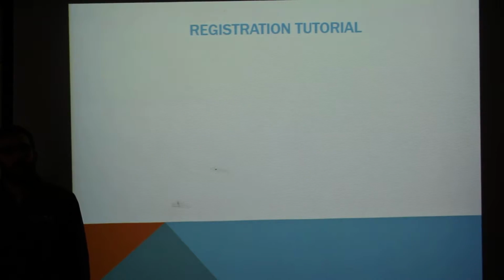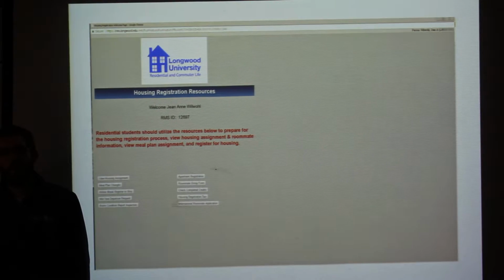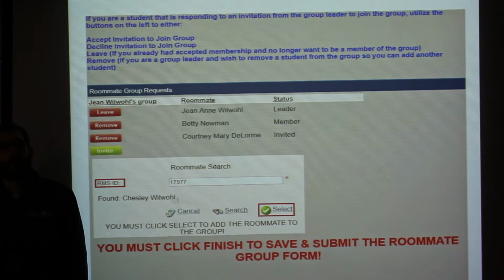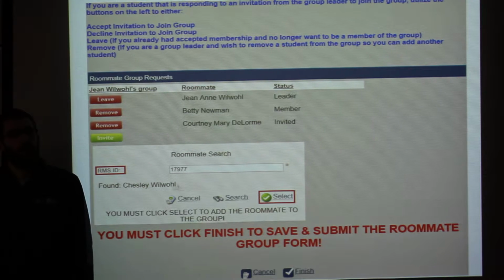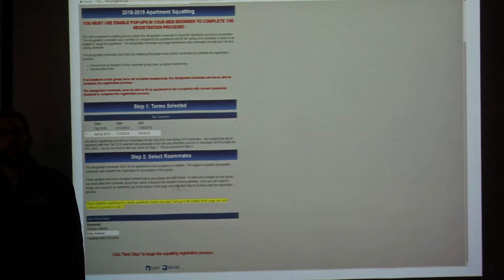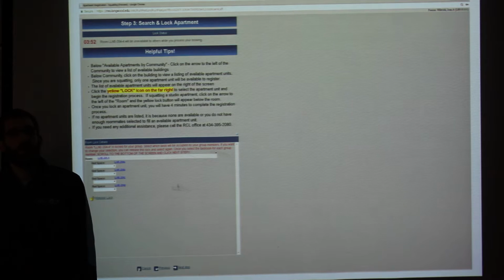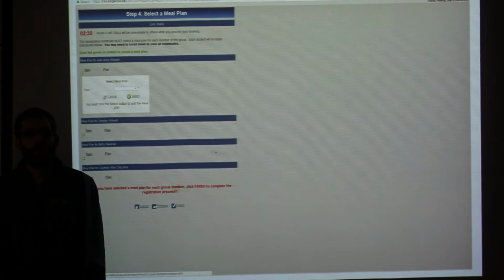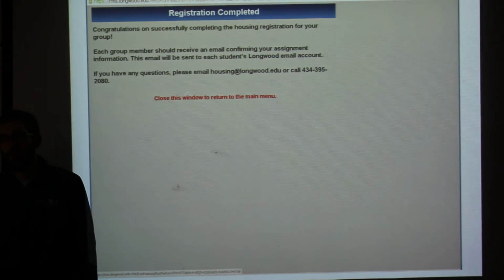Apartment Regsitration How To 2019